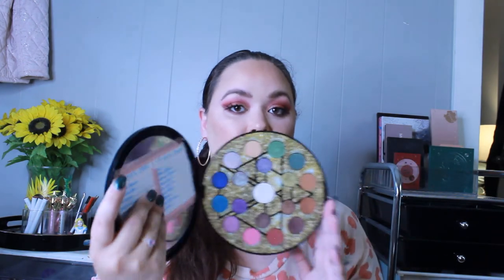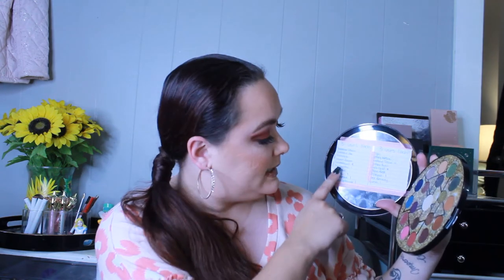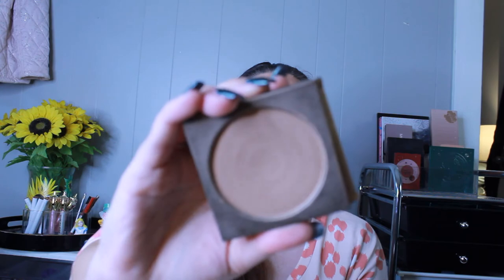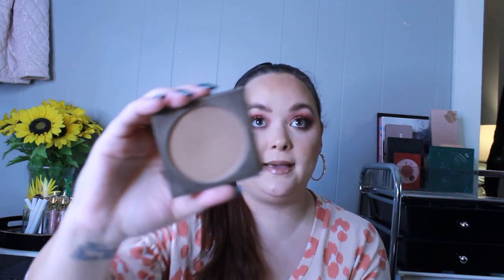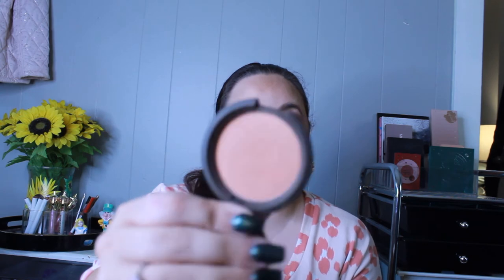Pan of Dinosaurs ~~ Update 1~~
Hello lovelies!!!
I'm late but I have a decent update for this month. Hope you enjoy!

MY STARTING DINOS
Argentinosaurus - something big,  heavy or bulky
Diplodocus - something long
Parasaurolophus - something with weird shaped packaging
Spinosaurus - something liquid
Triceratops - something that plays well with others
Velociraptor - something that surprised you

DINOS ROLLED IN
Ankylosaurus - something that protects you

XOXO - Aly
What am I wearing:
Face:
ABH Luminous Foundation
Becca (Songbird) Blush
Tarte Park Ave Princess Bronzer
Becca (Lilac Geode) Highlighter

Eyes:
Wizardry & Witchcraft (Sorcerer) (Bewitched)
Elements (Dream Weaver) (Fire Starter) (Lioness)

Lips:
Loreal (Box O Chocolate) Liquid Lipstick
Alamar (Birthday Suit) Lip Gloss